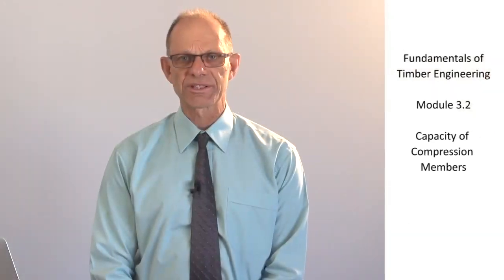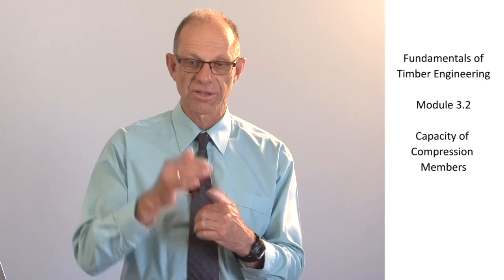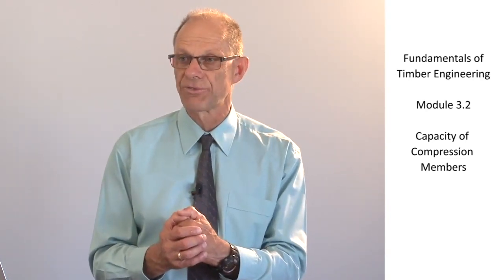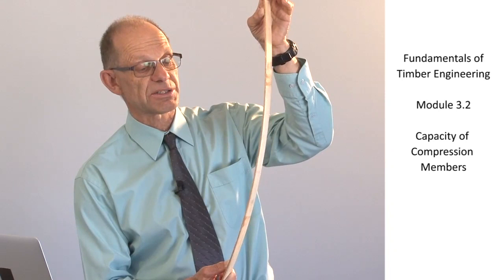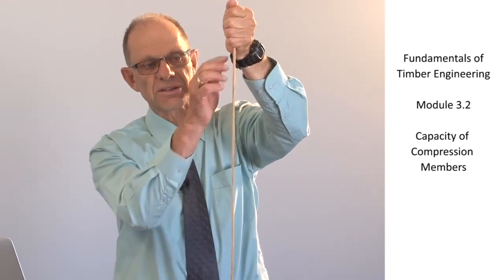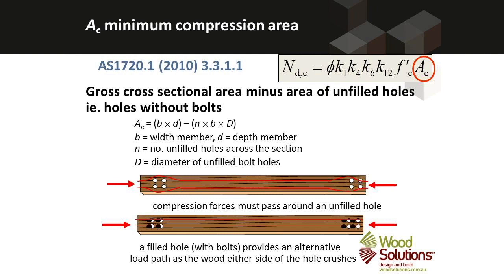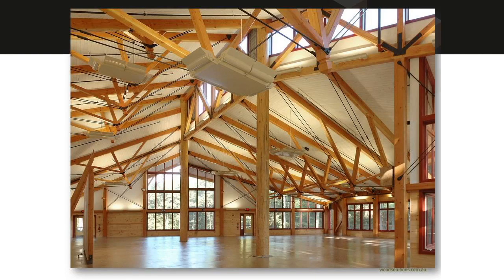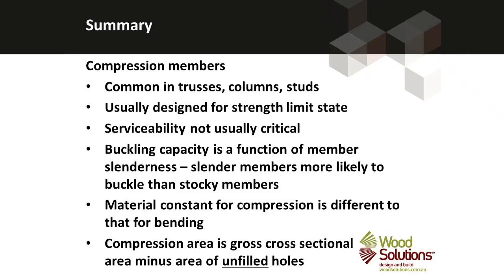Fundamentals of Timber Engineering. Module 3.2 Capacity of Compression Members